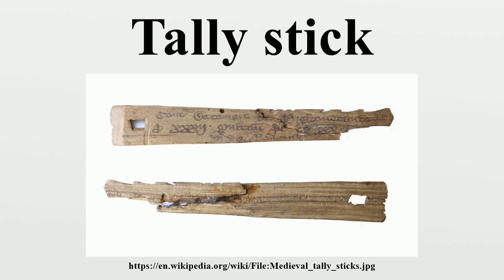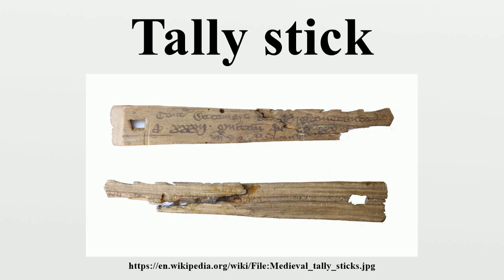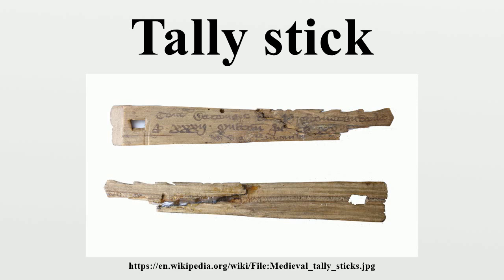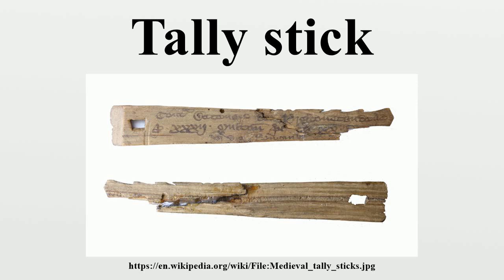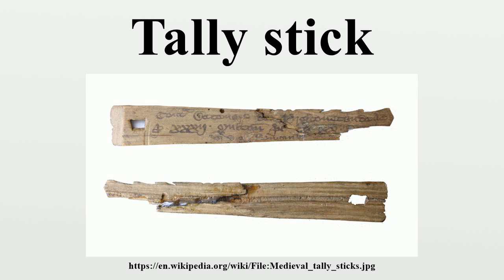Tally stick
A tally (or tally stick) was an ancient memory aid device used to record and document numbers, quantities, or even messages.Tally sticks first appear as animal bones carved with notches, in the Upper Paleolithic; a notable example is the Ishango Bone.

Image-Copyright-Info
Author-Info:   Winchester City Council Museums

Image-Copyright-Info